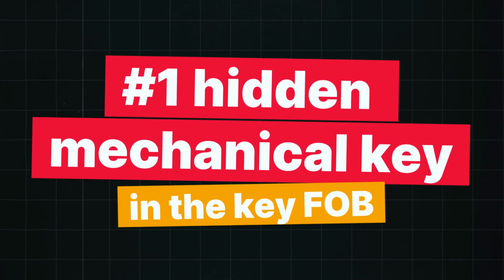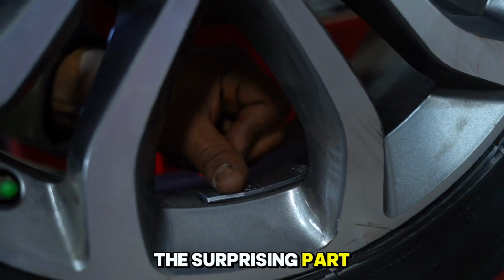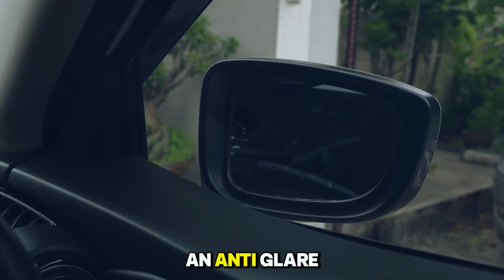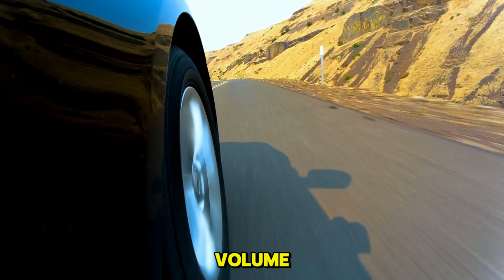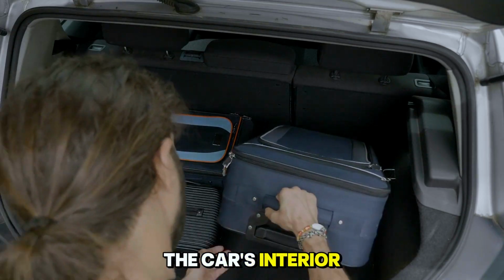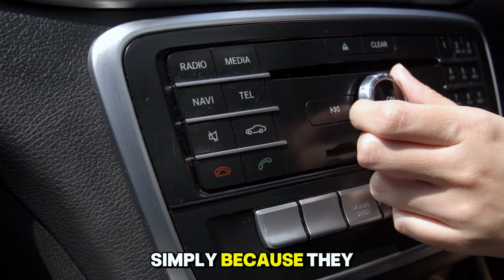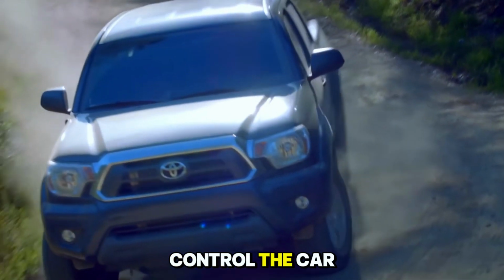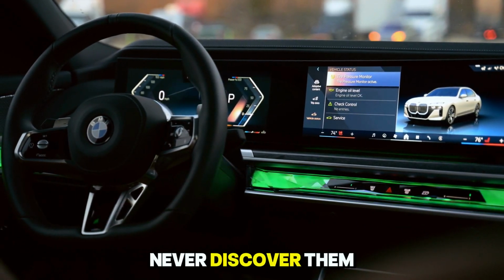13 SECRET Car Features Mechanics Don’t Want You to Know! | Car Fix Free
Think you know your car? Think again.
In this video, we reveal 13 hidden car features that even most mechanics don’t talk about! From safety hacks to fuel-saving tricks, these secret functions can make your driving safer, smoother, and even save you hundreds in repairs.

Whether you drive a Toyota, Ford, Honda, or BMW, your car has hidden features waiting to be unlocked.
Don’t skip #7 — it might just change how you drive forever.

👉 Watch until the end to discover features your dealer never told you about!

➼ Well come to my channel CarFixFree!
®Video will be taken down if there is any feedback from the author.
© Copyright by CarFixFree ☞ Do not Reup